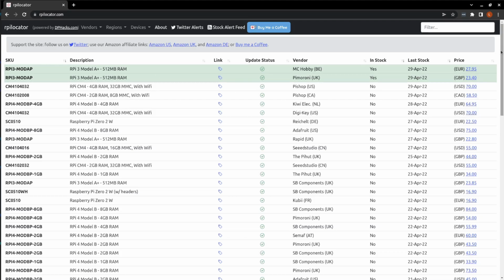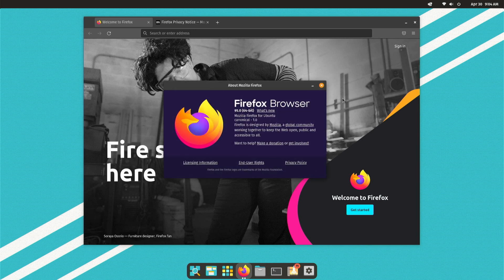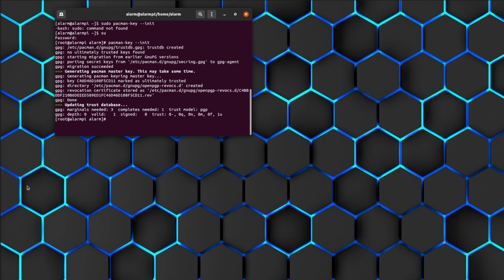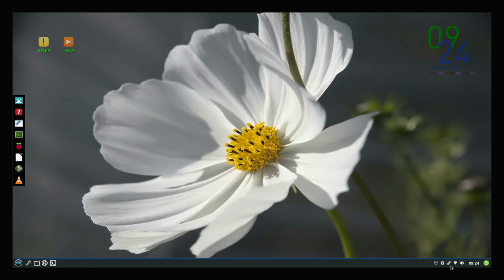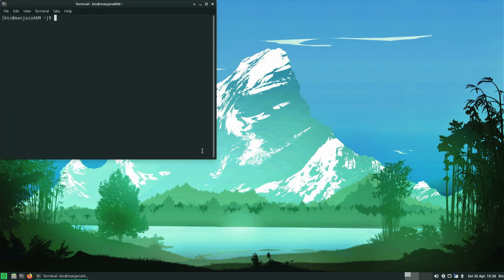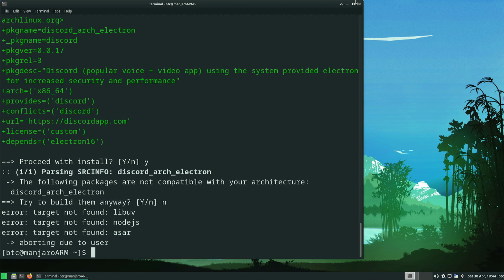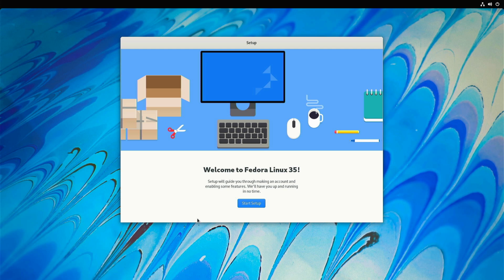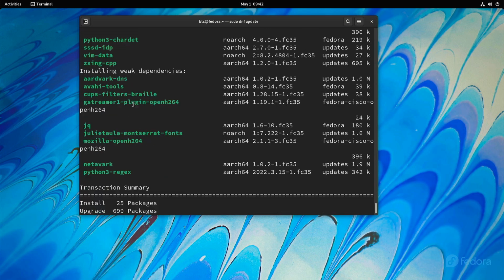Hot Linux Distributions You Can Run On Your Raspberry Pi, Right Now! You Need To Watch This!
I know Raspberry Pis are difficult to find these days, but I'm starting to see more stock appear in various regions. André Costa created a terrific tool, he designed a site that tracks most of the official RPi distributors stock, which can be found in the description below.

Anyway, I thought we'd look at some lightweight Linux distros that you can run on your RPi, and if you have another type of single board computer that supports Linux, you can try it on those as well. I won't go into detail about the installation and configuration of the distros I'm demonstrating, but we will be poking around a bit and from first boot you will see how much tweaking I have to perform after it's installed.

⏱️ TIMESTAMPS
0:00 Intro
1:54 Pop OS!
5:22 ArchLinux | ARM
11:10 MX Linux
13:28 Manjaro Linux | ARM
20:12 Kali Linux
25:06 Fedora 35 | Workstation
30:39 Conclusion

Welcome to Binary Tech Labs, where we provide tutorials and reviews on Home Assistant, IoT devices, Raspberry Pi and other Single Board Computers, as well as other topics.

🧰 HARDWARE
Kingston A400 240G Internal SSD M.2 (for Argon One Case)
Argon ONE M.2 Case
DeskPi Pro V2 Case
Crucial BX500 240GB SSD (for DeskPi Pro Case)
Micro SD Card Pack
SD Card Reader USB 3.0